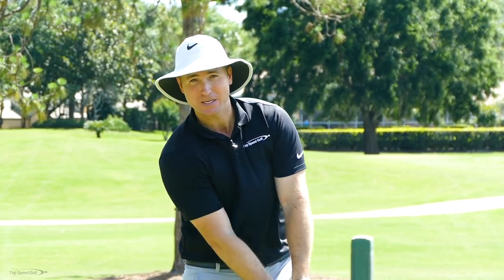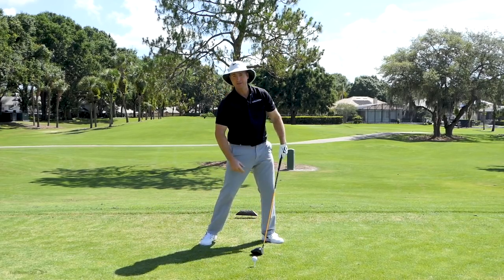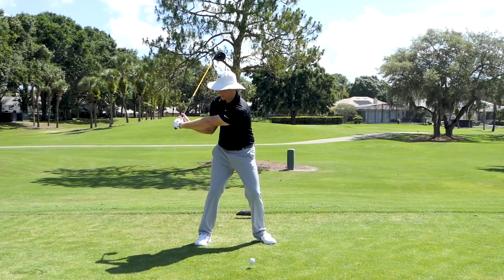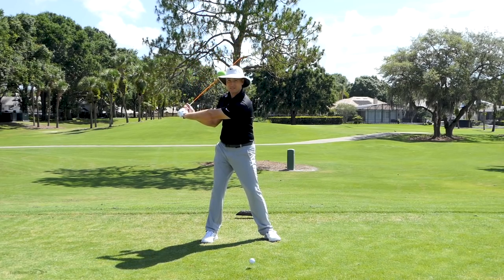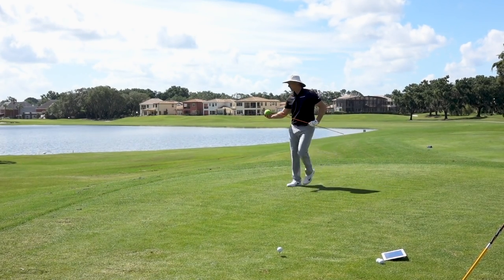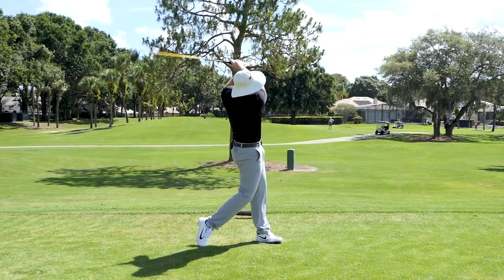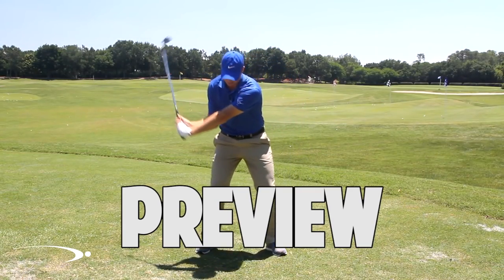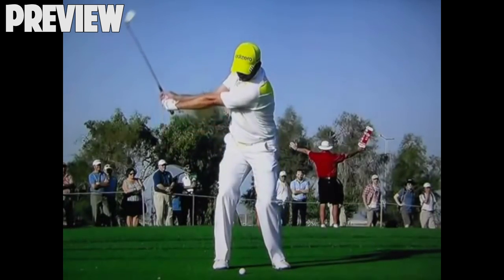Easy Lag Drill For Best Ball Striking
How would you like to strike the golf ball well? How do we get good contact and add power? For those looking to become better ball strikers, this video on Easy Lag Drill For Best Ball Striking is for you. We have the golf swing and your total game broken down to the 5 most important keys in our Top Speed Golf System. In this video we'll cover lag tips to add power with out sacrificing contact, while improving key fundamentals! Start having real control of your game. Be able to hit any shot in golf! We’ll teach you.

Clay Ballard